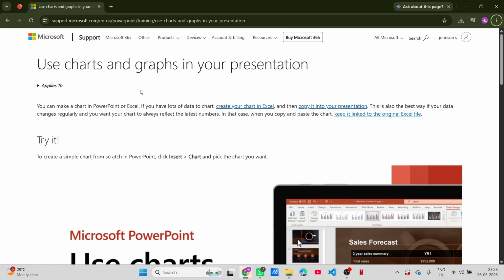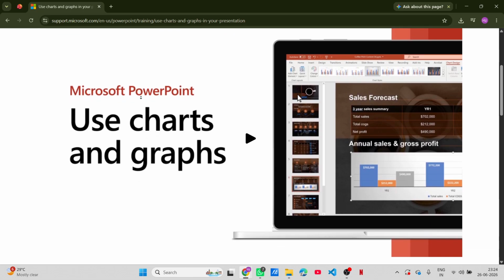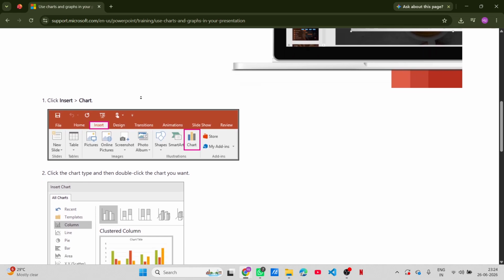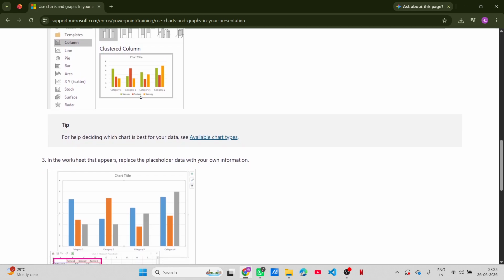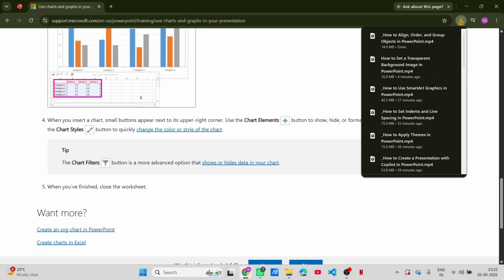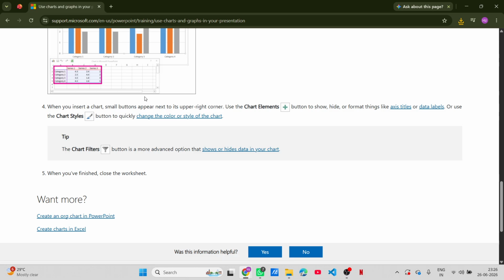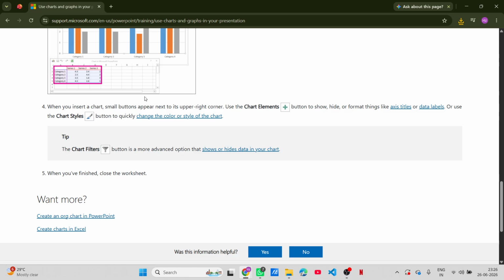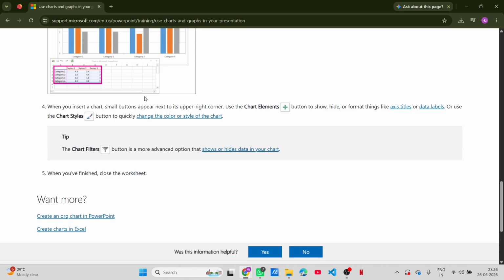How to Create Charts in PowerPoint (Step By Step) (2026 Guide)